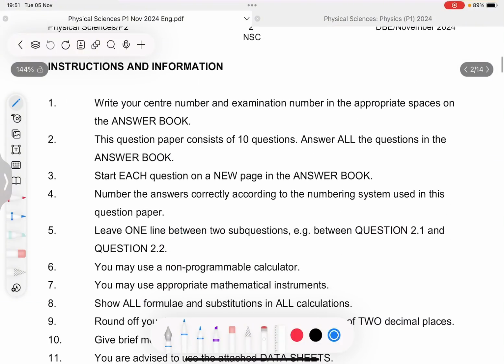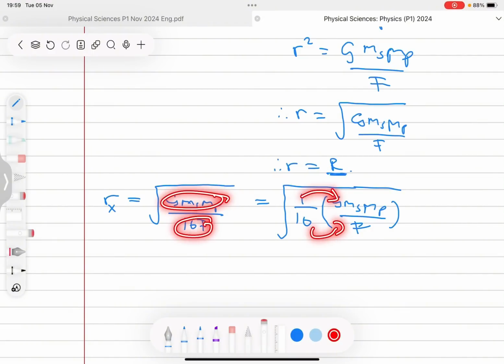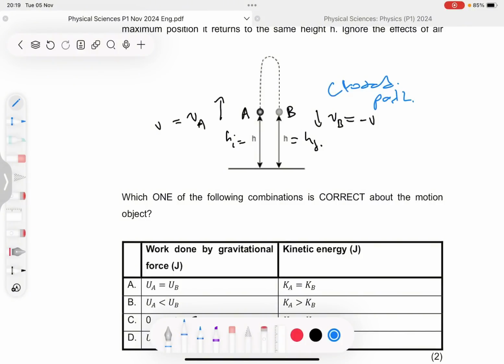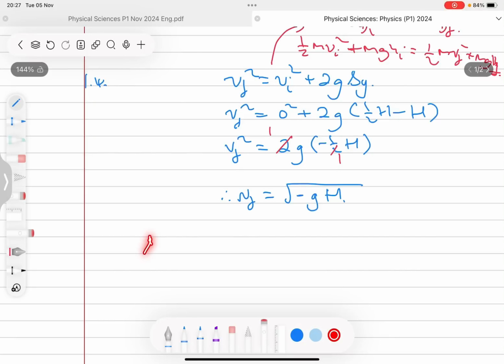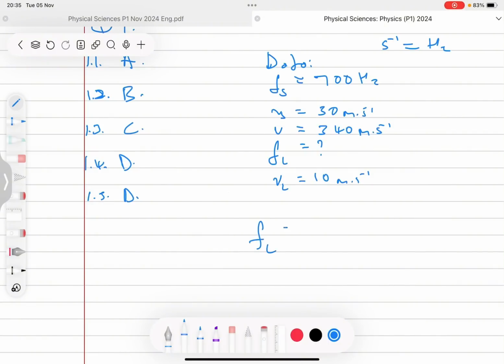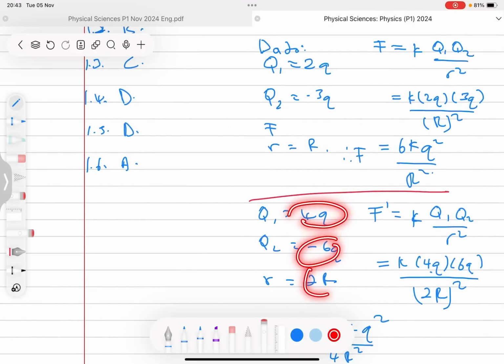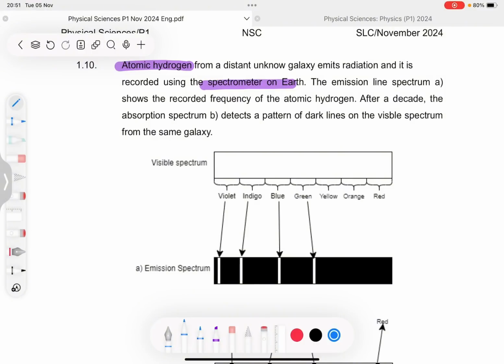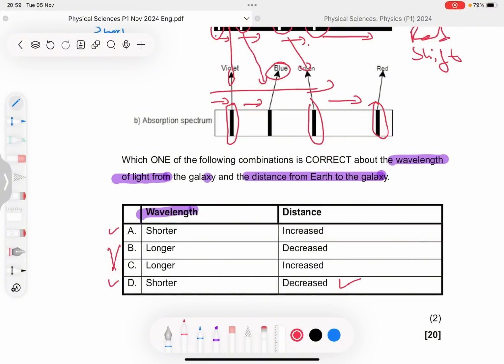PHYSICAL SCIENCES: PHYSICS (P1) EXAM PREDICTION | QUESTION 1 | How to study less but effectively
This video focuses on multiple-choice questions for Physics paper 1.